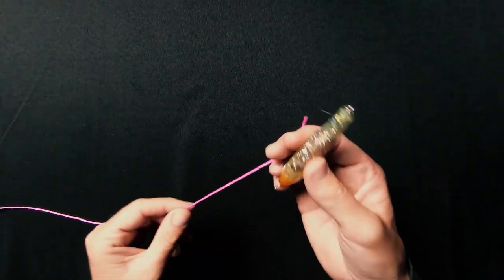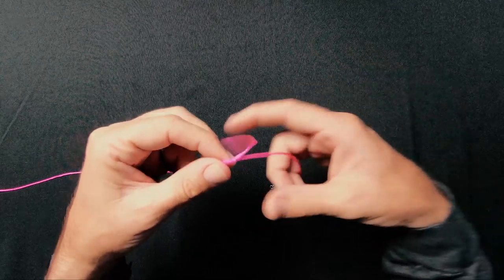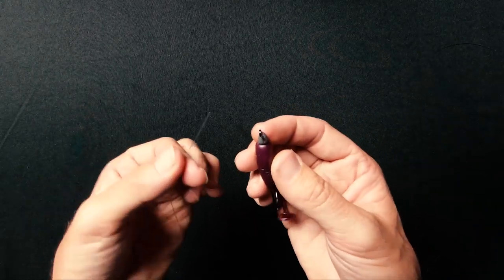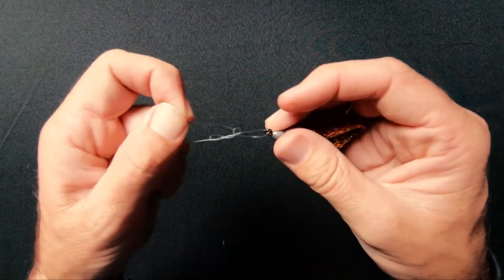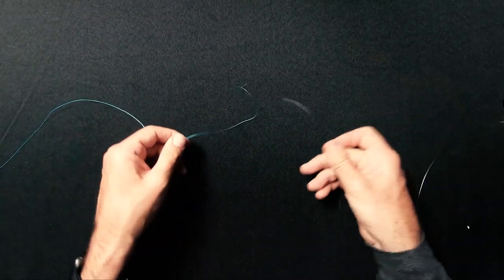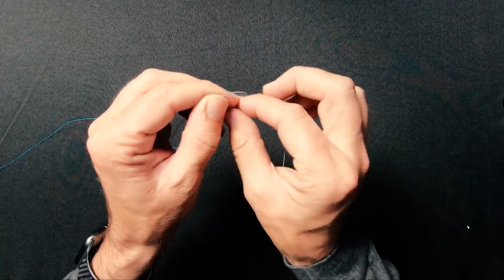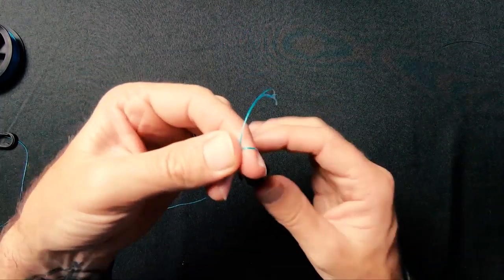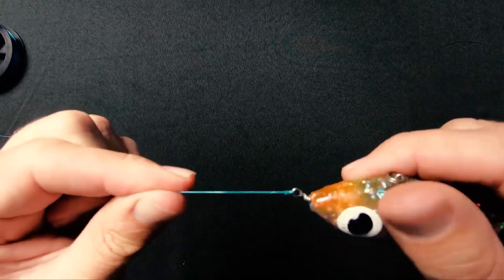SUPER EASY How to Braid to Mono Leader Knot (Surgeons Knot) / EASIER How to Tie a Loop Knot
Thanks for being here!  I have tried to make a very easy to follow video on how to tie a braid to mono leader knot (Surgeons Knot), loop knot, and a couple other knots!  These are knots I use EVERY TIME I GO OUT!  With these knots, you shouldn't need anything more for fishing with lures!!!  The braid to mono leader knot (surgeons knot) is an extremely reliable and super easy knot to tie!  The loop knot is an incredibly valuable knot to have in your arsenal, as well.